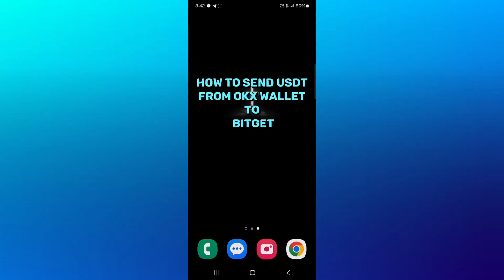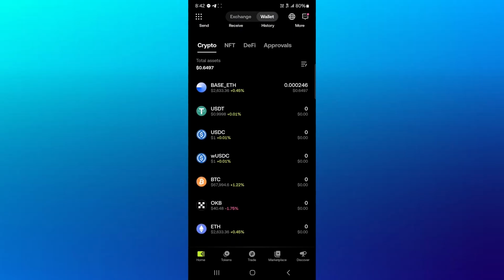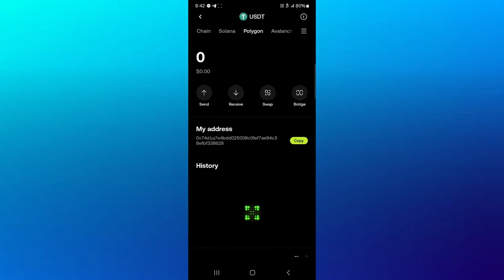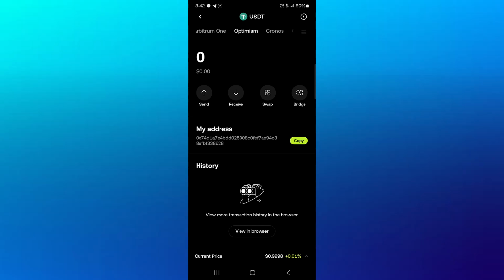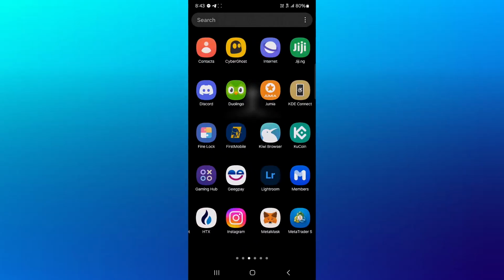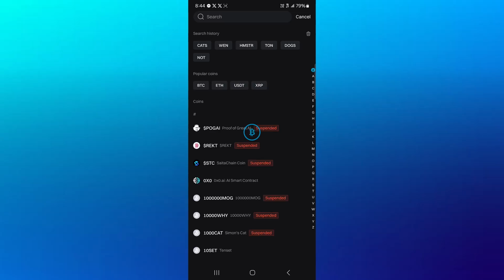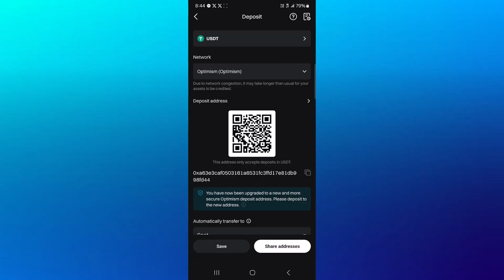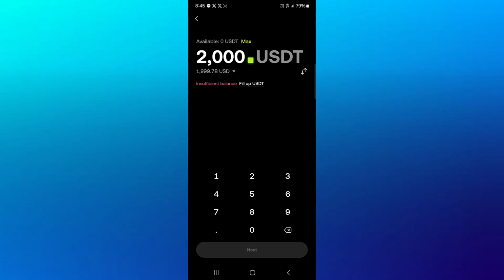How to Send USDT From OKX Wallet to Bitget (Step by Step)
In this quick video I will show you How to Send USDT From OKX Wallet to Bitget (Step by Step). Don't have a Bitget account yet?

Learn how to seamlessly transfer USDT from OKX Wallet to Bitget in this comprehensive guide. This video walks you through the step-by-step process of sending crypto between these popular exchanges. Whether you're looking to move Tether or other cryptocurrencies, we've got you covered. Discover the ins and outs of withdrawing USDT from OKX and depositing it into your Bitget account. We'll show you how to navigate both platforms efficiently, ensuring a smooth transfer of your digital assets. From selecting the right network to confirming transaction details, this tutorial covers all the essential steps. Don't miss out on important tips for secure and cost-effective transfers between OKX and Bitget. Whether you're a beginner or an experienced trader, this guide will help you master the art of moving your crypto assets with confidence. Stay ahead in the world of cryptocurrency trading by learning how to efficiently manage your funds across different platforms. Watch now to unlock the secrets of hassle-free USDT transfers between OKX and Bitget!